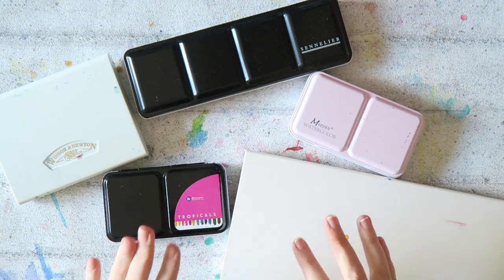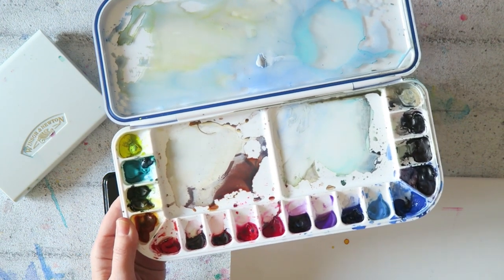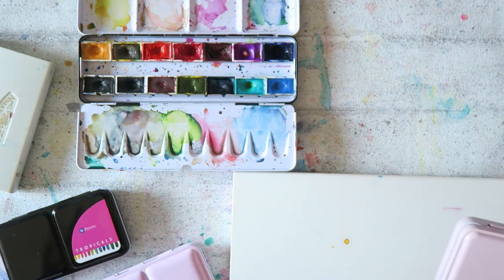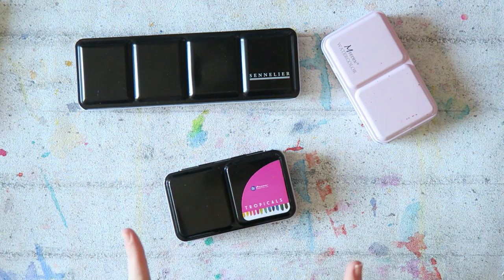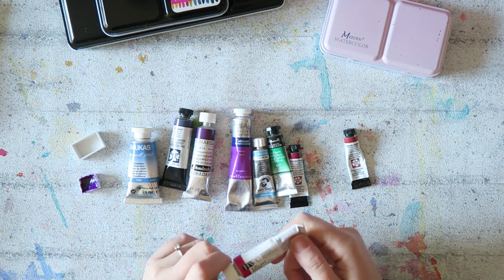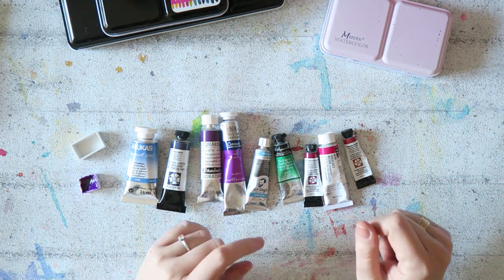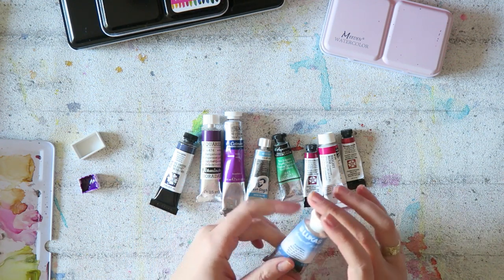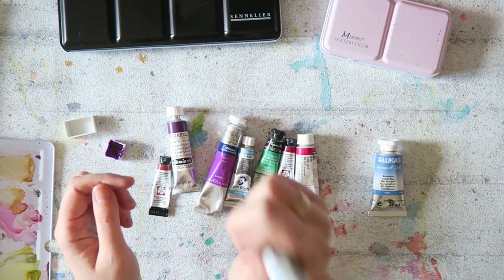My Top Tips for Buying Watercolors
Hey everyone! In today's video I'm sharing some tips on how to save money when shopping for watercolors.

If you are planning on buying some watercolors, Jackson's are having a sale this week, till Friday, February 14th, 2020-

Tip#1
Use a classic metal tin. I have found these to be the most versatile in the long run. I love the 12 half pans size and the 24 ones. The ready made sets that come in these are usually expensive, but you can find empty tins easily on Amazon these days-
Also shown- mijello airtight 18 wells palette (suitable for tubes, not pans)-

Tip#2
Introductory sets are a great way of trying new brands. Some brands have special color schemes. I do recommend only buying sets with colors you think you will use or are interested in trying out.

Tip#3
Tubes are the most economical, the larger, the less you will pay per ml. Copare brands and sizes. Tubes last years and years so if you think you will use the paint, get a large tube.

Tip#4
Try store/house brands like Jackson's own watercolors (their brushes are great too)

Tip#5
Learn your pigments! Brands name colors in different names, so checking the pigment may save you from getting a duplicate (of course one pigment can be used to create many different colors and shades of watercolor, so again, check all the info).
Some pigments are a part of every brand's selection, and if you enjoy the formula, there's no reason to get an expensive version of it... I have found that I enjoy White Nights Ultramarine blue, and it costs a fraction of the cost of more expensive brands. Van Gogh's Lavender is fantastic, no reason to get Daniel Smith's version in my opinion, especially if you're not in the US.

A great (and very dangerous) resource is Jane Blundell's website. You've been warned.

Tip#6
Buy local! US brands are a good option in the US, European brands in Europe, and so on. Of course it's always fun to try new brands from different countries, but I would research and check for each brand's specialty colors or mixtures to make it worth the extra expense.

Canon G7X
photo-